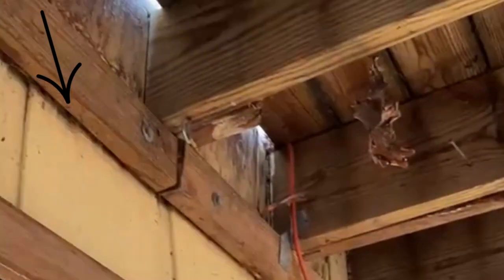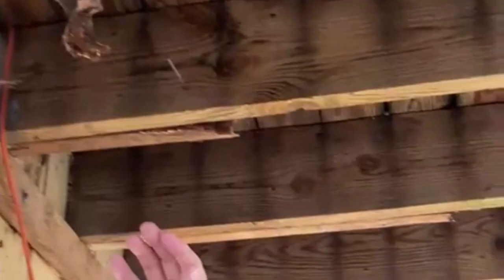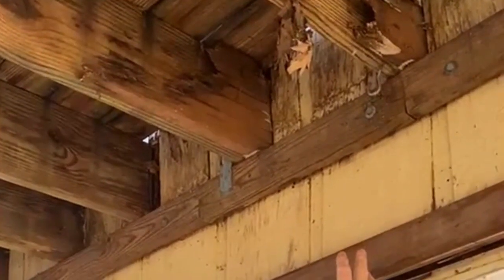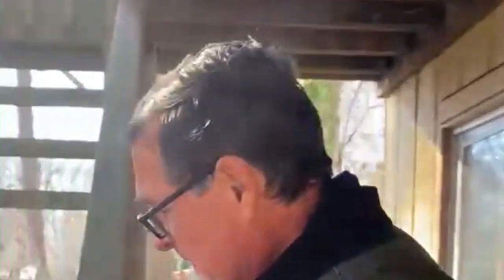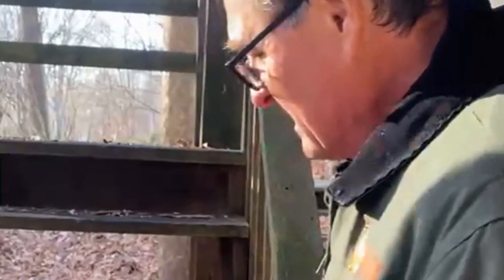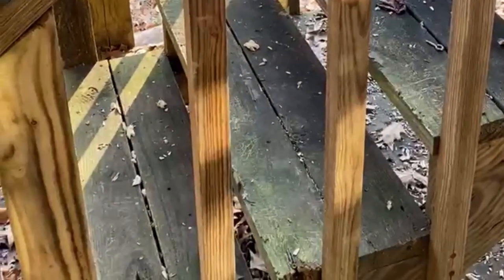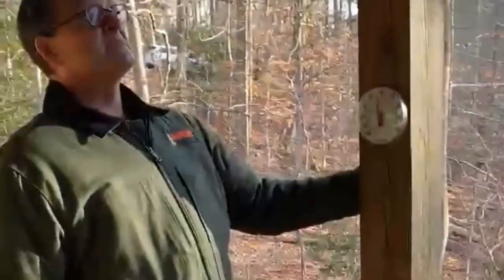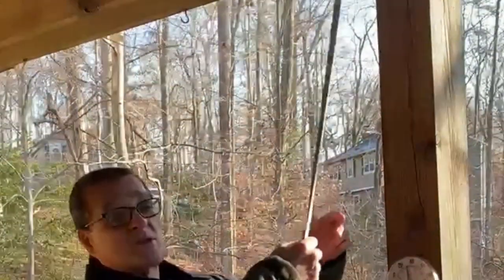How do you know when it is time to replace your deck?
Is it time to repair or replace your deck?  In some cases our team can repair your deck and other times it is best to build a new.   We're happy to take a look at your deck!